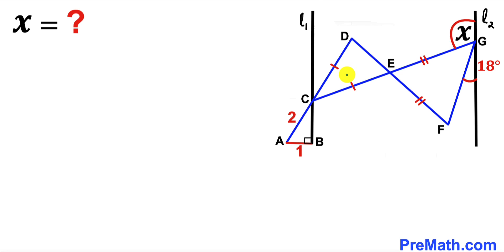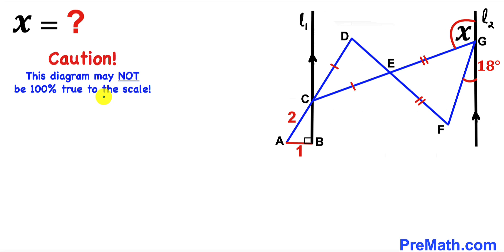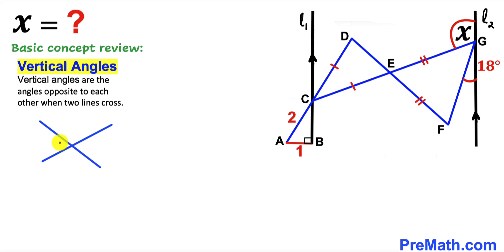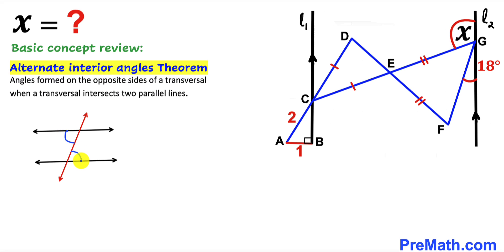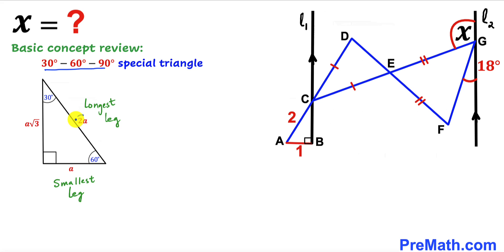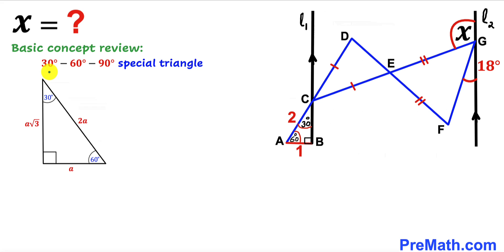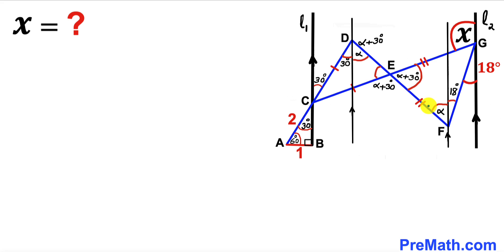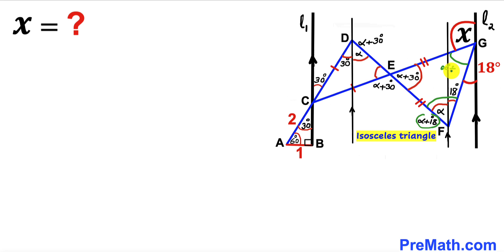Can you find the angle X?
Geometry and Algebra skills are also explained: Pythagorean theorem; Alternate interior angles; Vertical angles; special triangles, isosceles triangles.

No Calculators! | Can you find the angle X? | (Pythagorean Theorem)

blackpenredpen
TabletClass Math
Andy Math
ixl
math olympics
olympiad exam
math olympiada
British Math Olympiad
olympics math
olympics mathematics
Number Theory
mathcounts
math at work
Pre Math
Olympiad Mathematics
Olympiad Question
Geometry
Geometry math
Geometry skills
Right triangles
imo
Competitive Exams
Competitive Exam
Find unknown side lengths
Pythagorean Theorem
Right triangles
Similar triangles
Complementary angles
Trigonometry
Isosceles Triangle
Exterior Angles Theorem
coolmath
my maths
mathpapa
mymaths
cymath
sumdog
multiplication
ixl math
deltamath
reflex math
math genie
math way